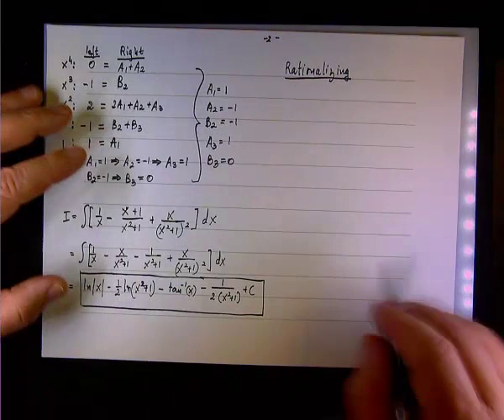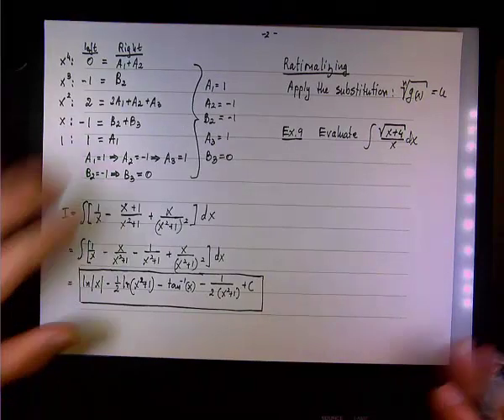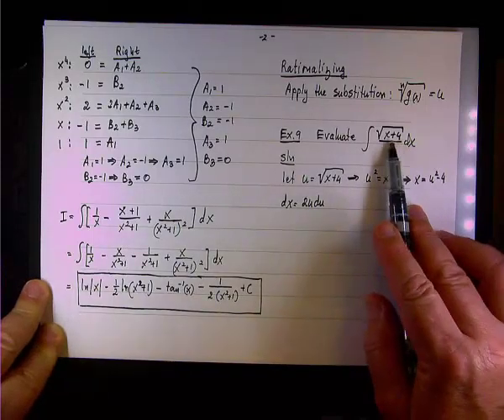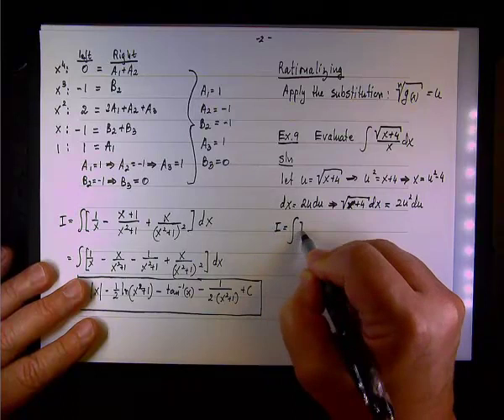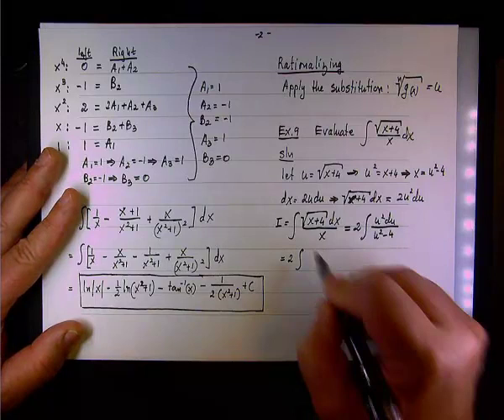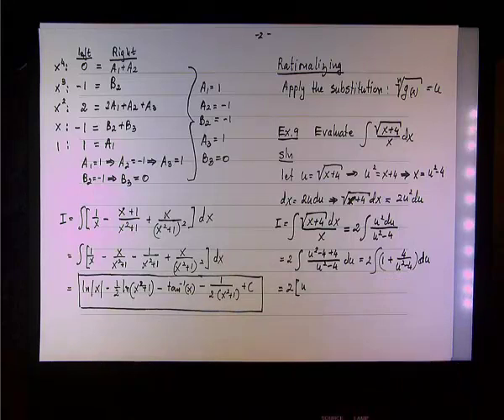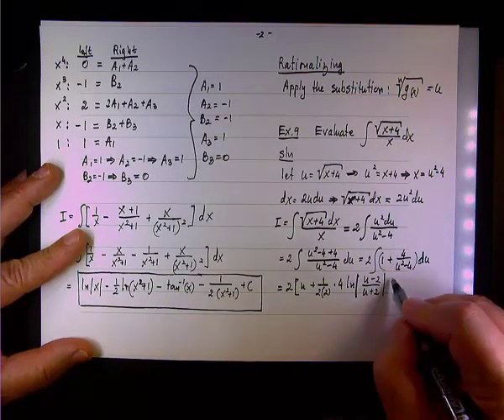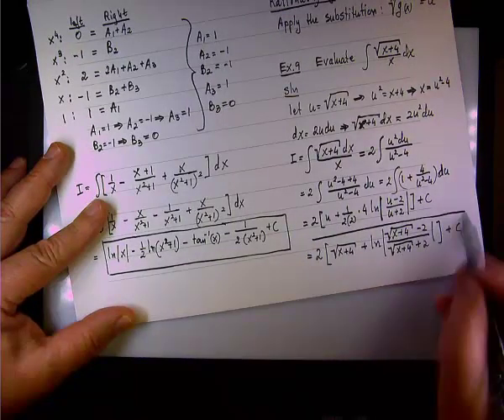Rationalizing - Ex. 9.mp4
Calculus 2; Integration Techniques; Integration by Partial Fraction Decomposition; Rationalizing